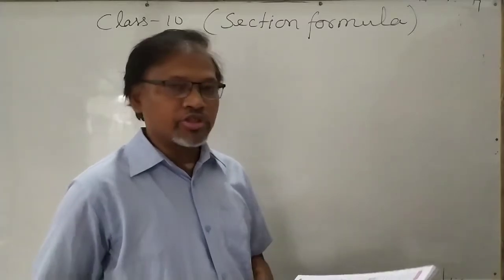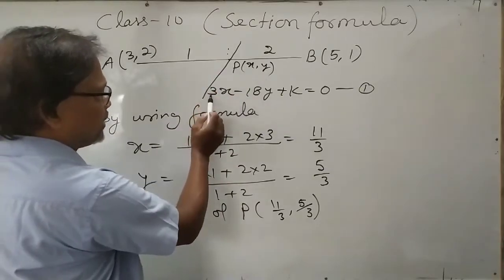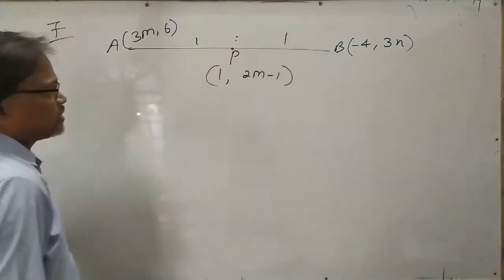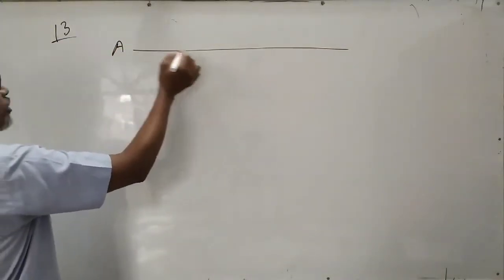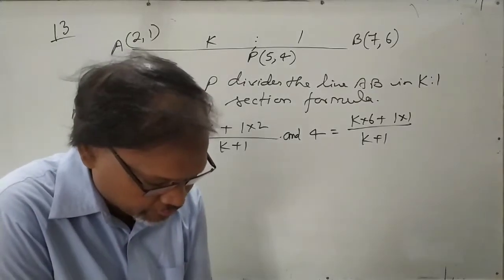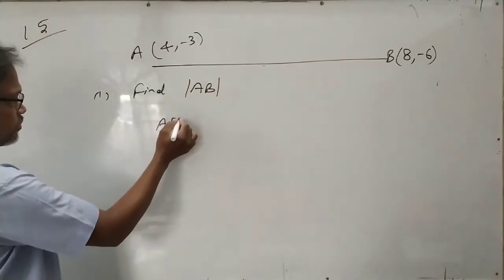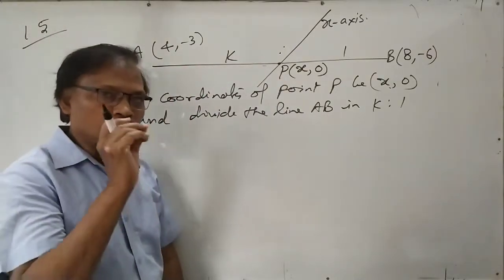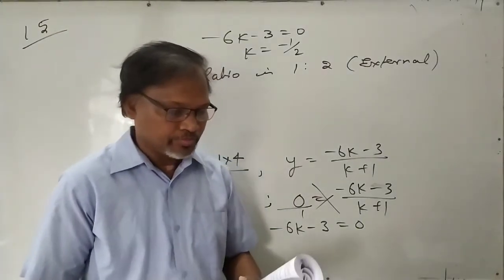Maths for class 10 ( SECTION FORMULA, PART--2)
Questions based on SECTION FORMULA